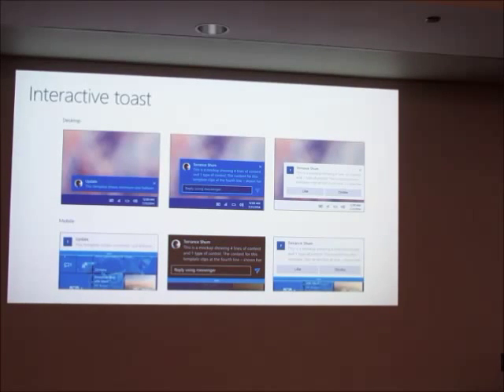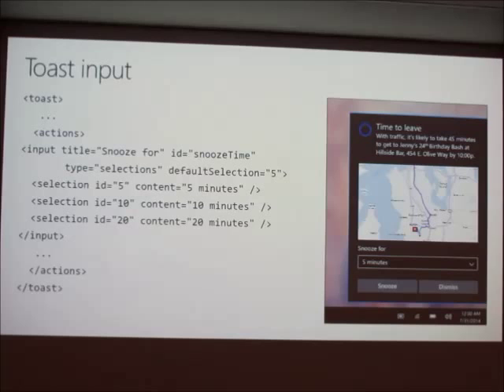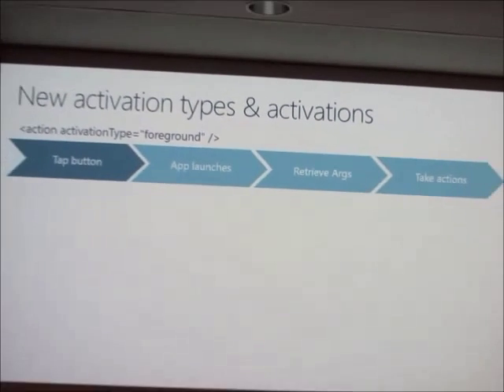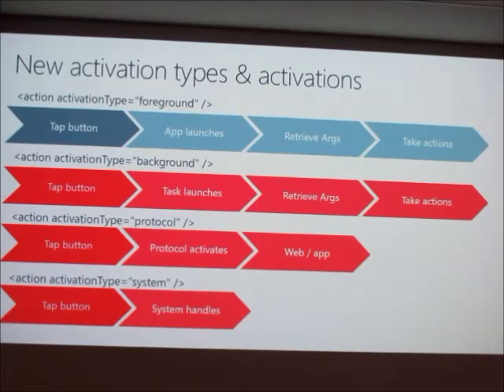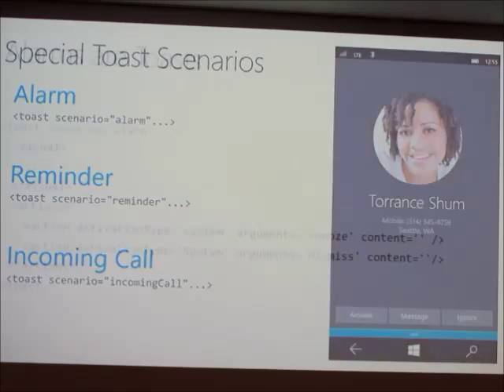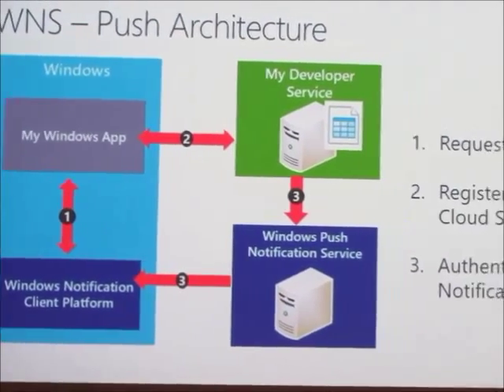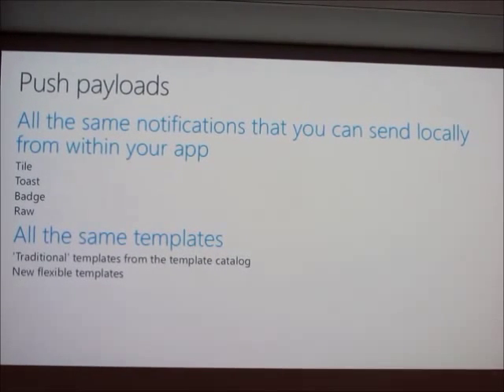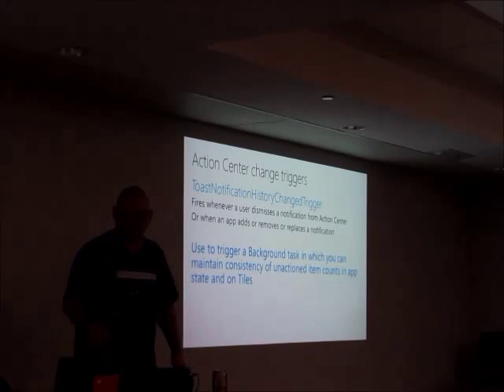Windows 10 developer guide on Push Notifications & Action Center. Part 2 @atleyhunter talk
Part of Atley Hunter talk at Windows 10 Developer Camp Kitchener-Waterloo